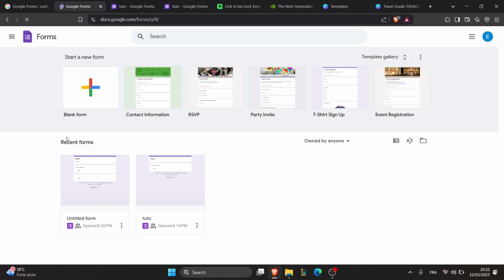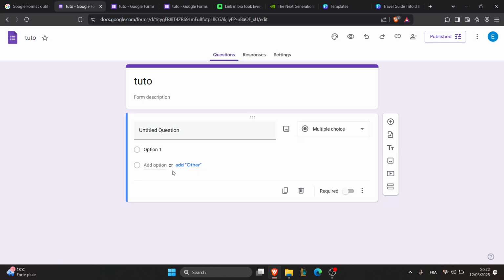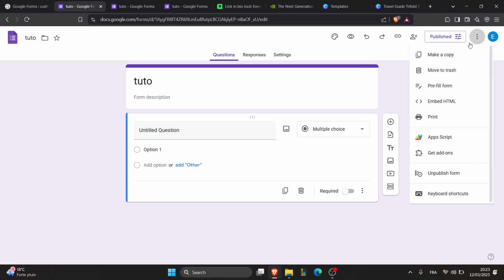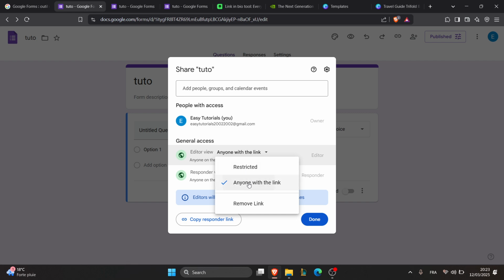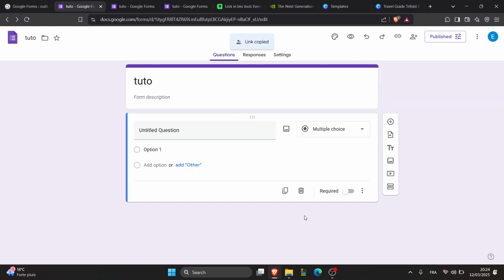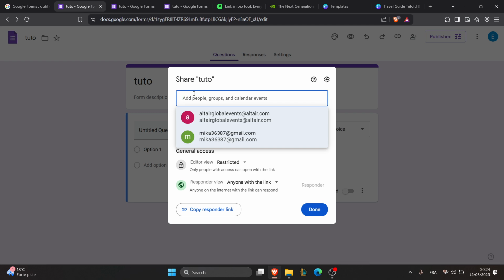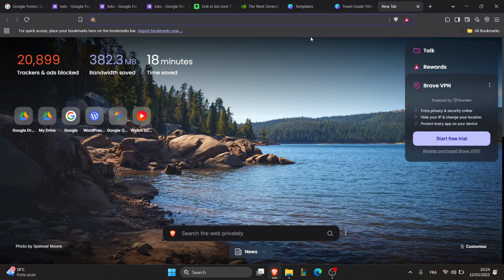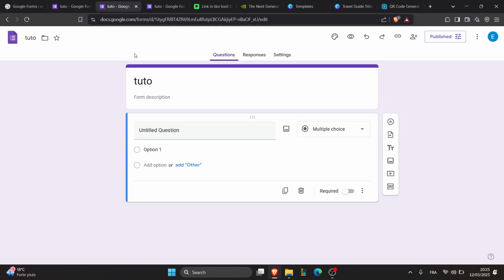How To Collaborate On Google Forms Tutorial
Today we talk about collaborate on google forms,google forms,google forms tutorial,how to use google forms,how to share google forms responses with others